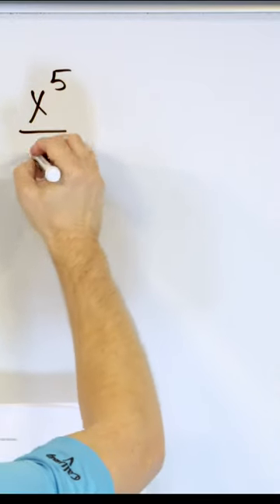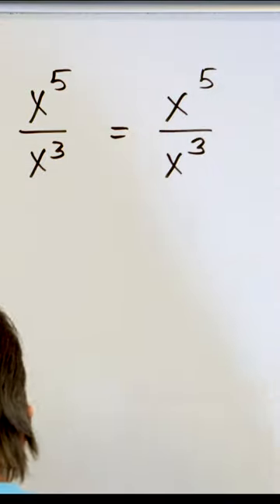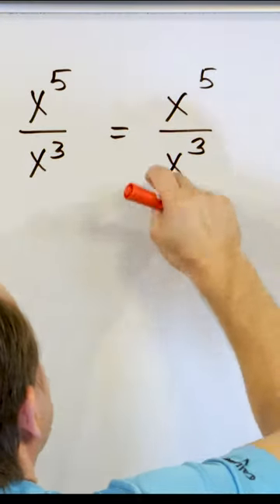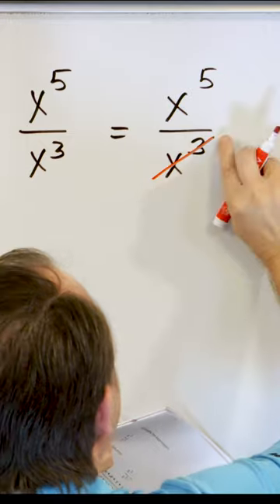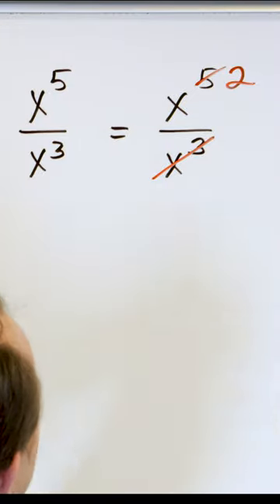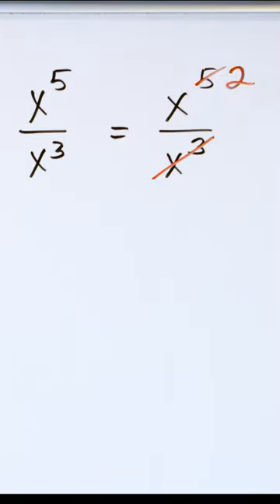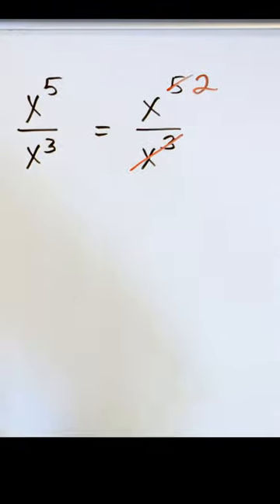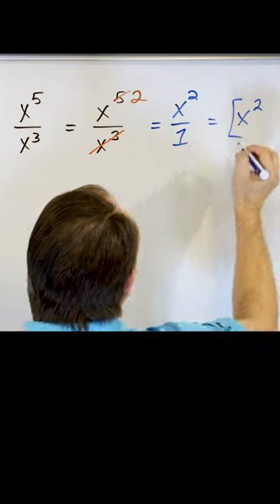Navigating Division with Exponents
Division with exponents might sound tricky, but don't worry, it's not that hard! Let's break it down step by step.

Imagine you have numbers that are written with little raised numbers, like 3² or 5³. These little raised numbers are called exponents. They tell us how many times we need to multiply the base number by itself.

Now, when we want to divide numbers with exponents, we can use a cool rule: 'When you divide two numbers with the same base, you subtract their exponents!'